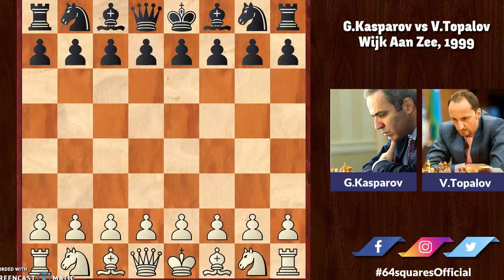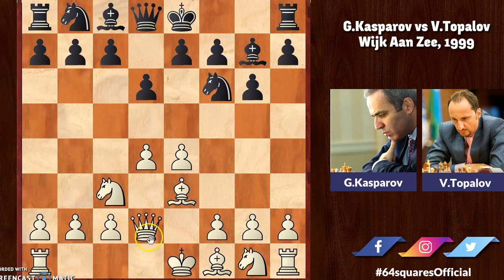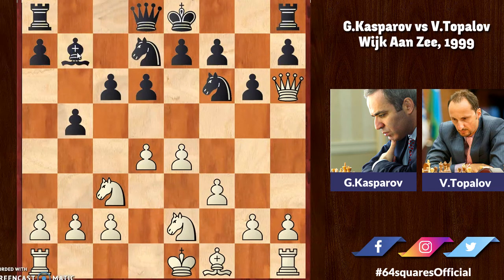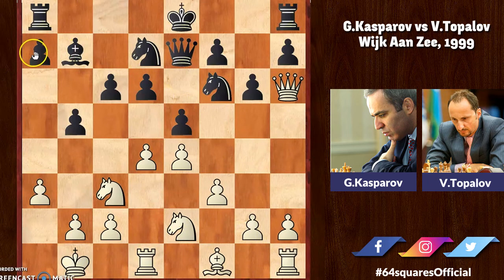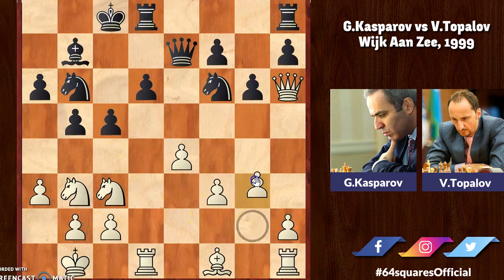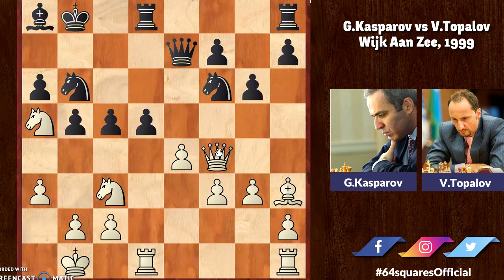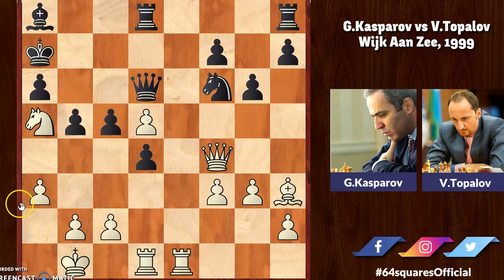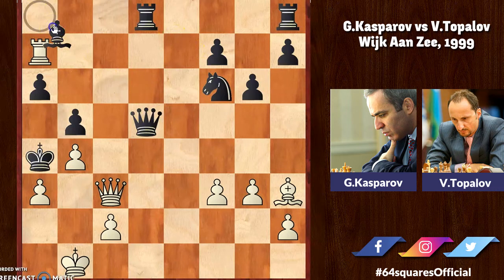Learn to Play Chess the Tactical Way | Chess Tactics | Part -4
This is the Fourth Video in Chess Tactics Series.In this Video you can see a beautiful Game Played by Gary kasparov and veselin Topalov, two of the tactical Masters of the game. Chess is a Game which is having huge fan following all over the world. Solving Chess Puzzles is a sure fire way to improve your chess tactics, Improve Pattern Recognition & Awareness. in this Video series, you will find different kinds of Tactical motifs, which will ultimately helps in recognizing tactical patterns and helps you become a Good tactical player.
Video Recorded with : ScreenCast'O'matic ( I am using the Free version)